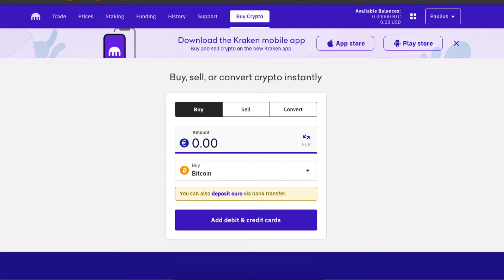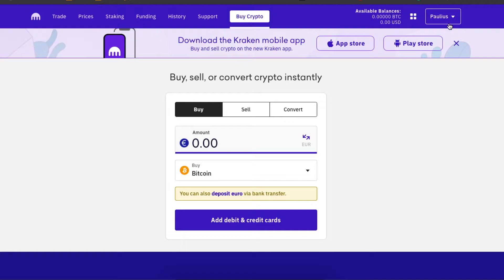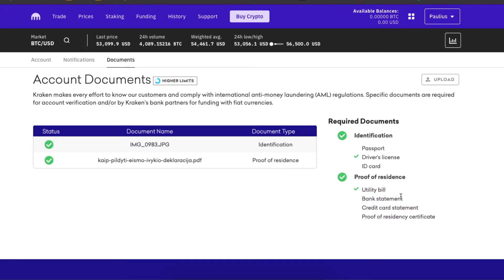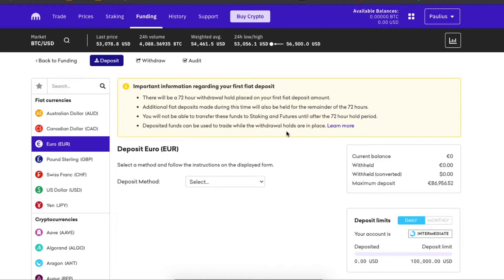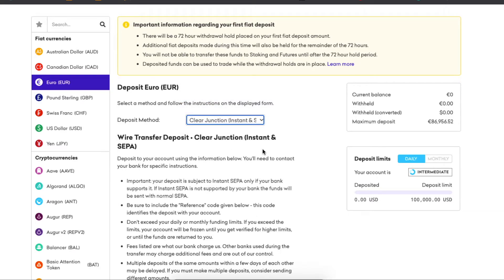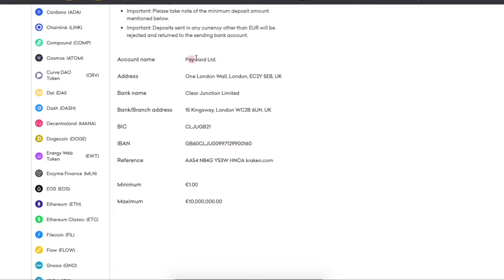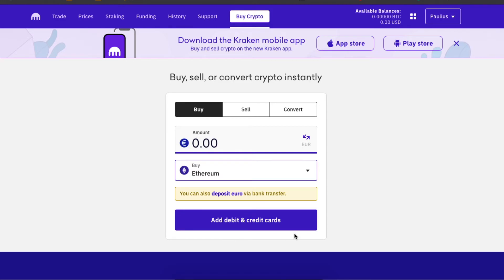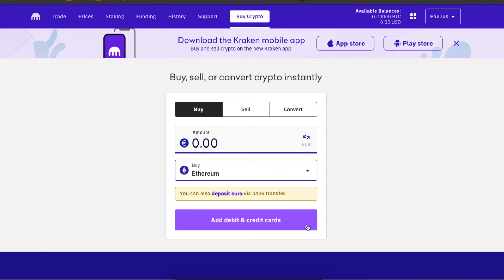How To Buy Ethereum On Kraken (2021)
In this video I will show you how to buy Ethereum (ETH) on Kraken!